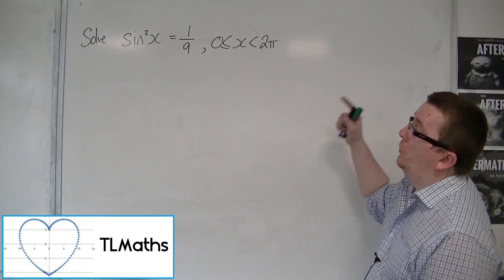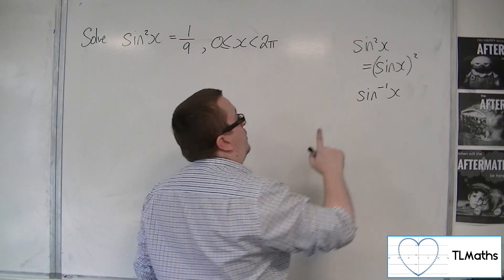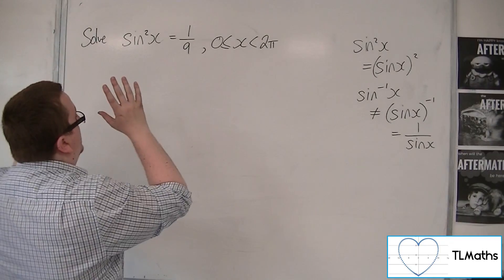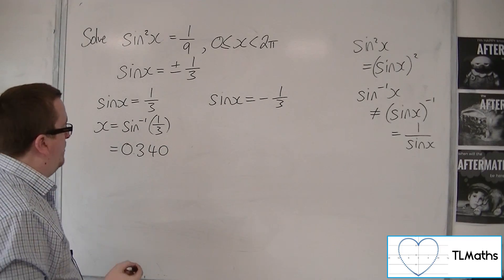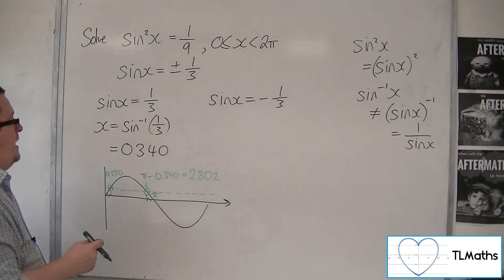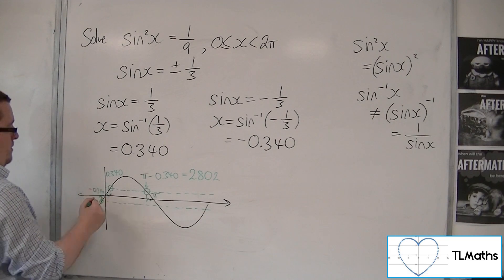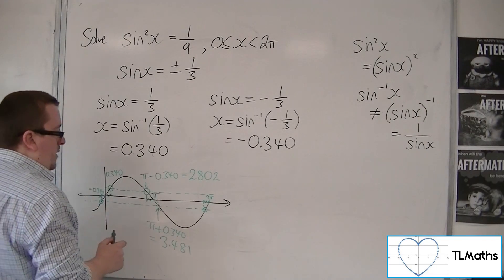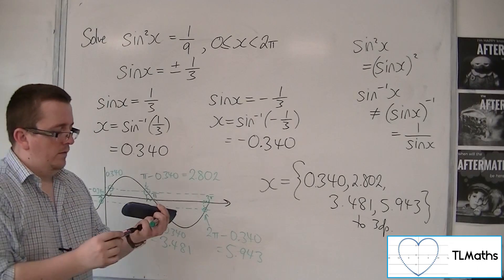OCR MEI Core 2 7.07 Solve sin^2(x) = 1/9 between 0 and 2pi radians